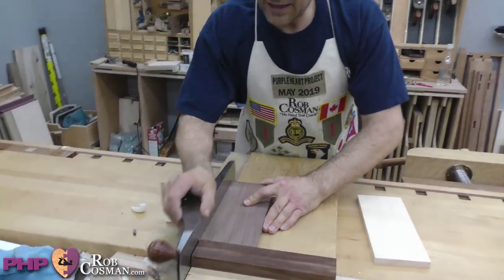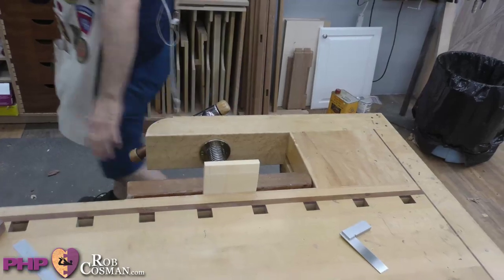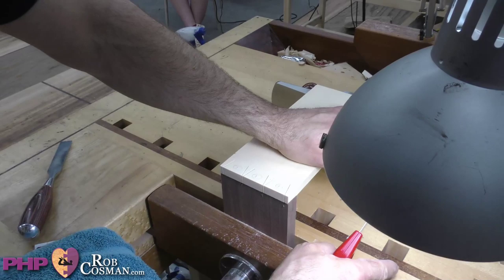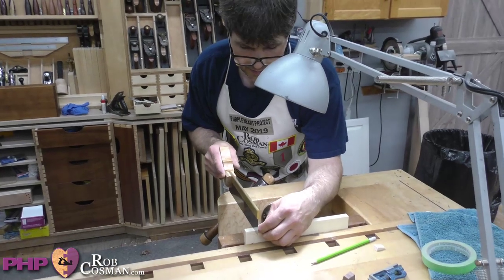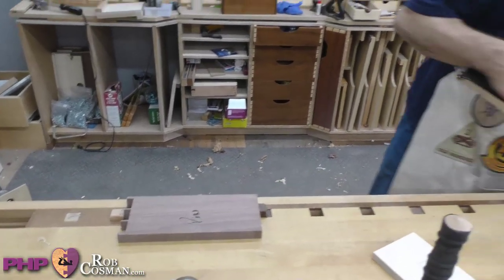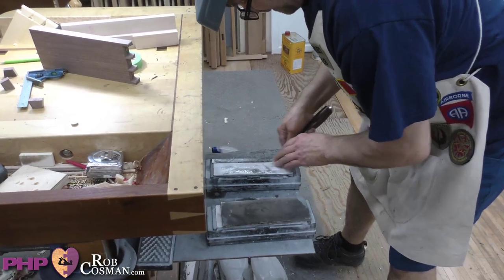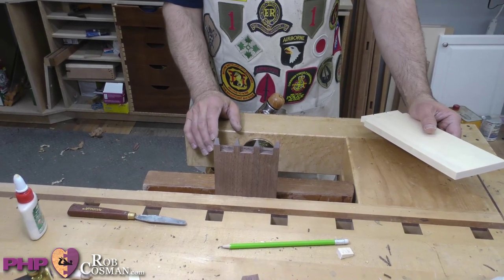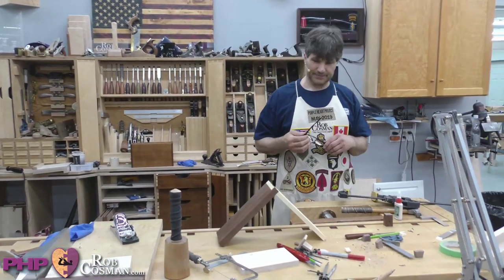Live with Rob Cosman Episode 8